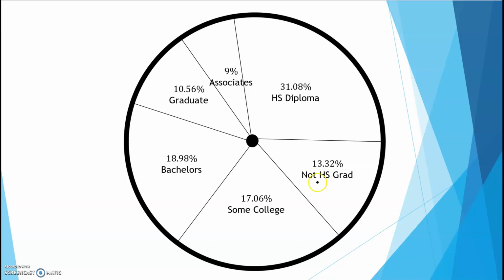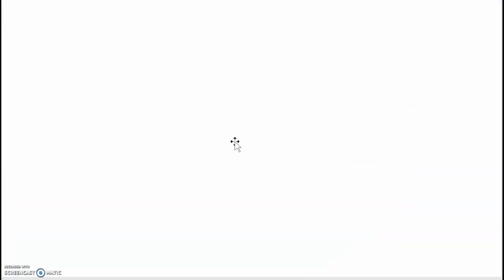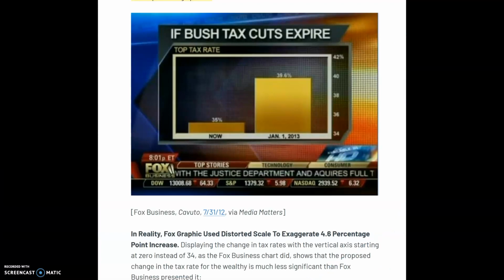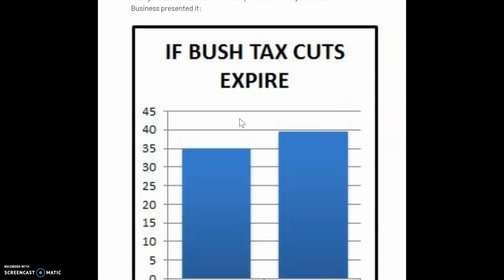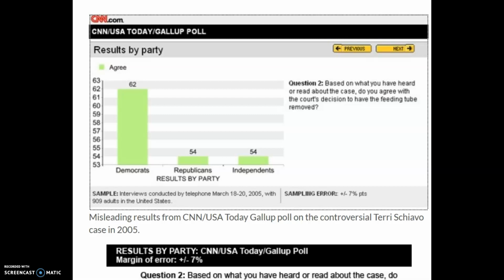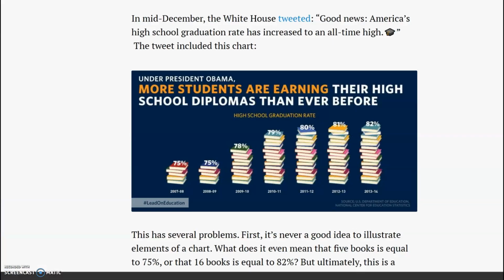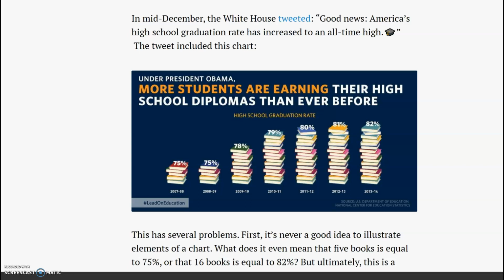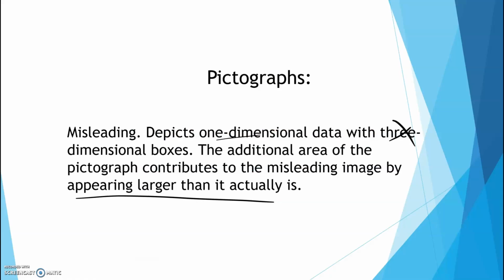Section 2.2 Part 3